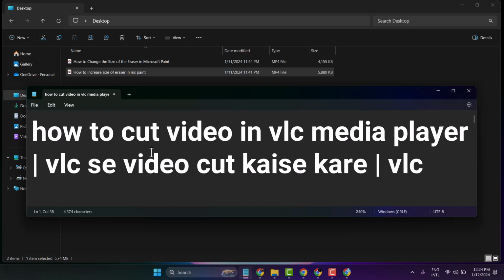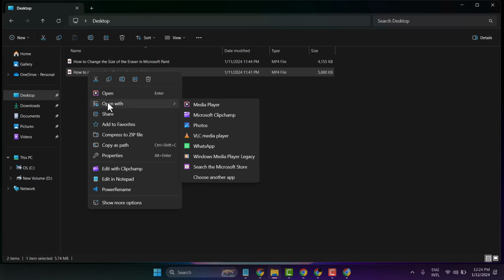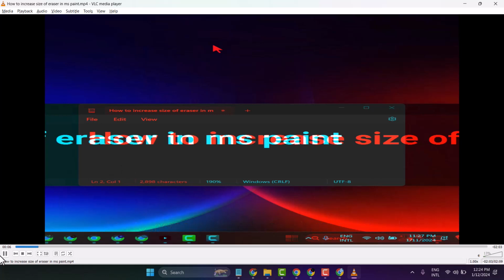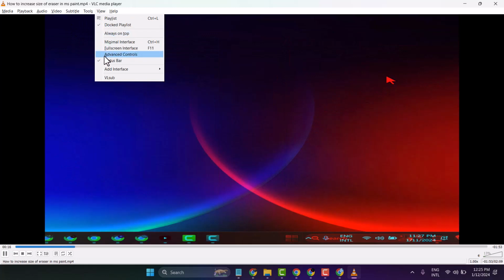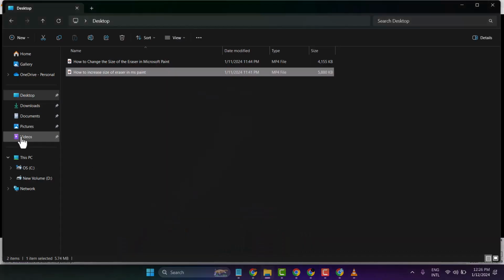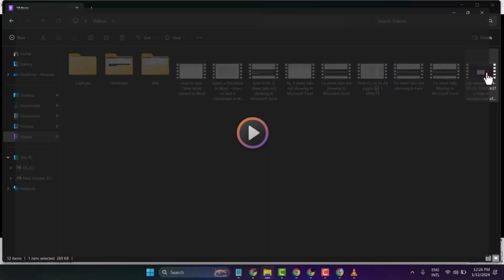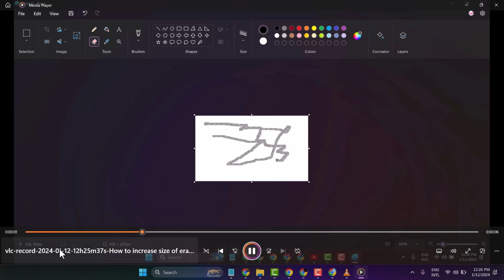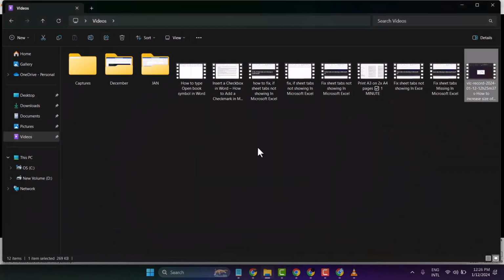how to cut video in vlc media player | vlc se video cut kaise kare